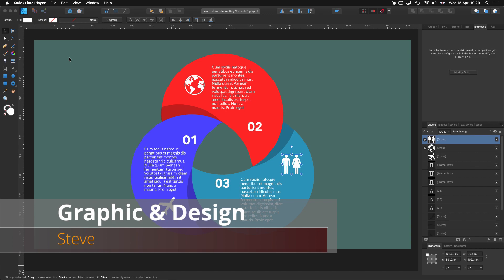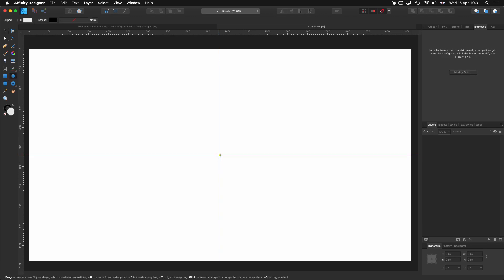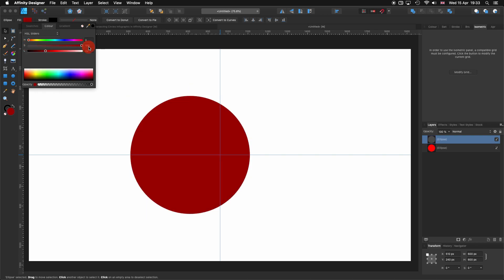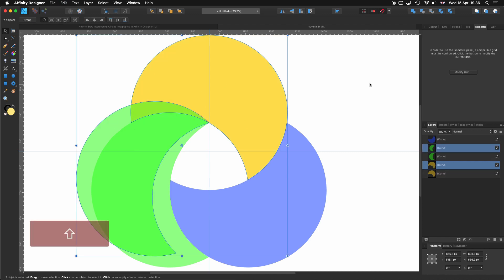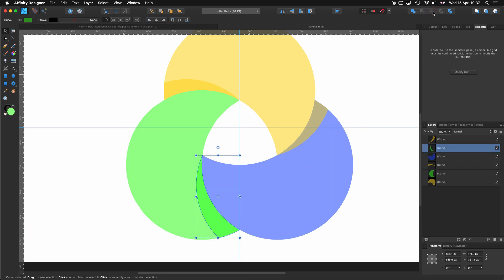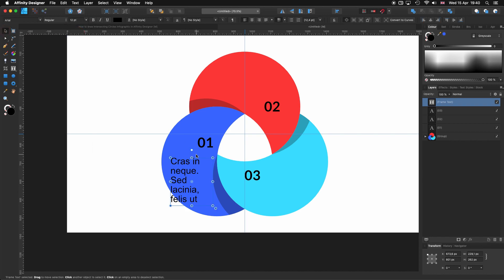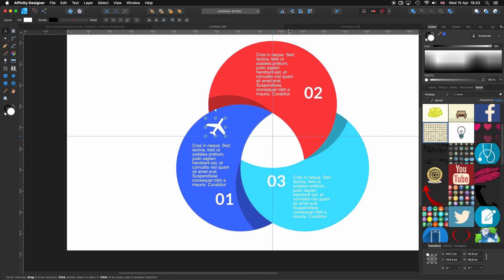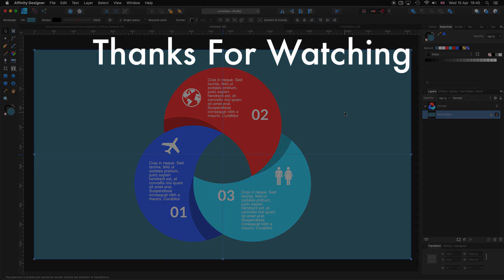Affinity Designer for Beginners: Intersecting Circles Infographic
Hi my name is Steve and I'm with Graphic & Design, in this video I'm going to show you how to create this intersecting circles infographic using Affinity Designer.